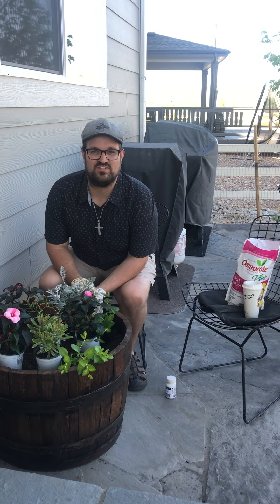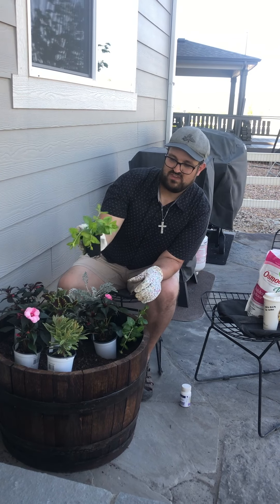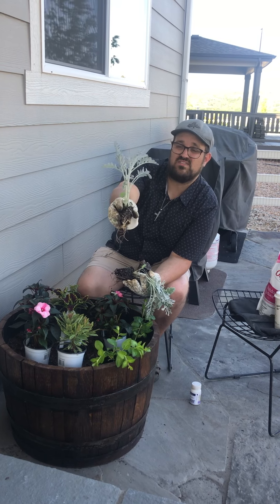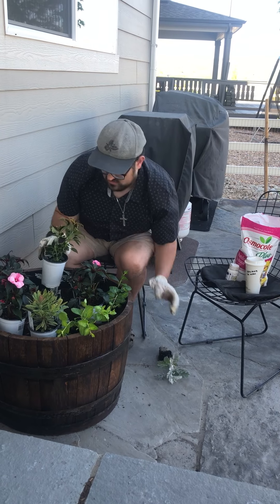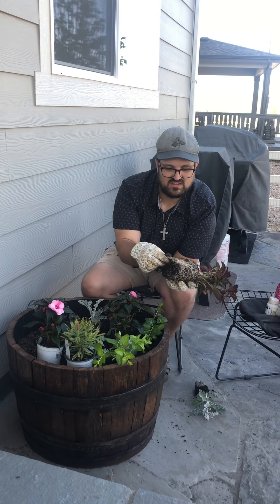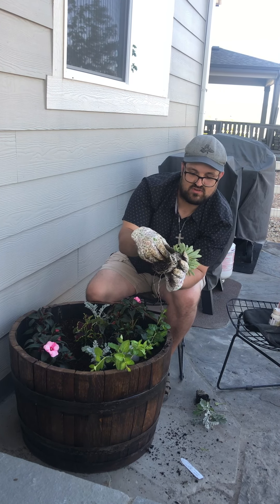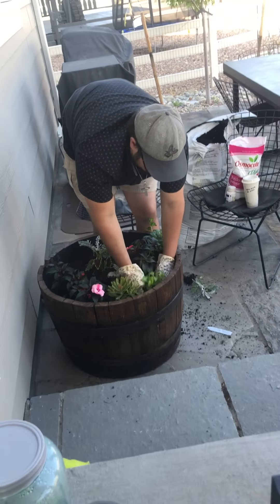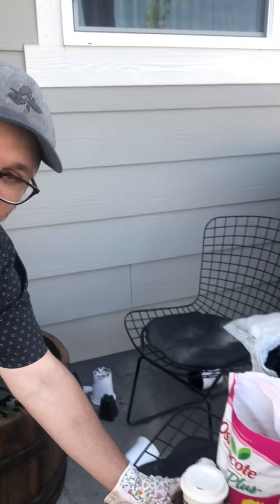Wine Barrel Shade Planter